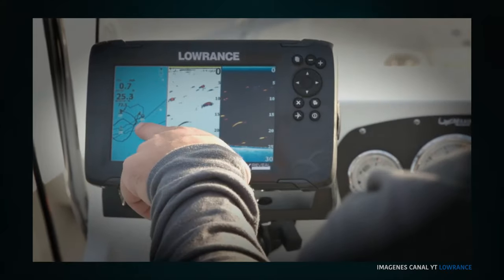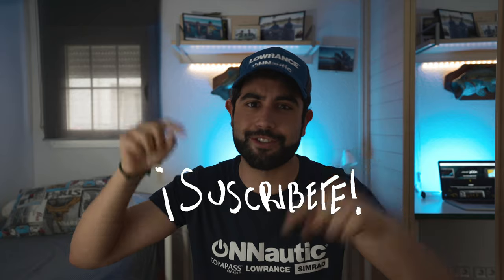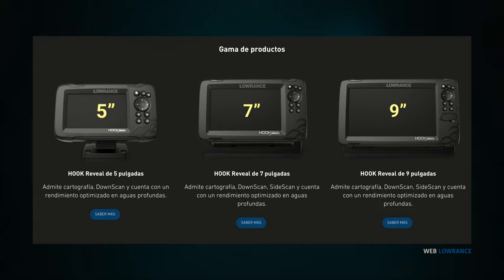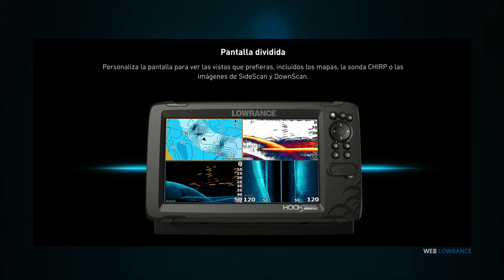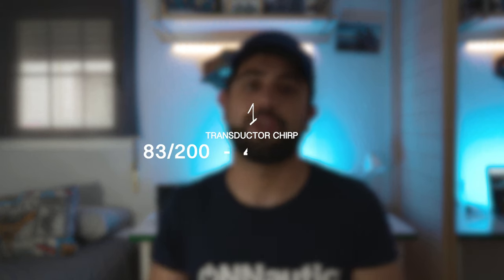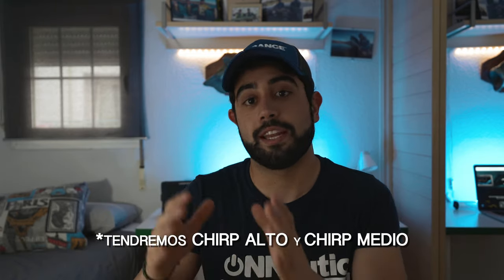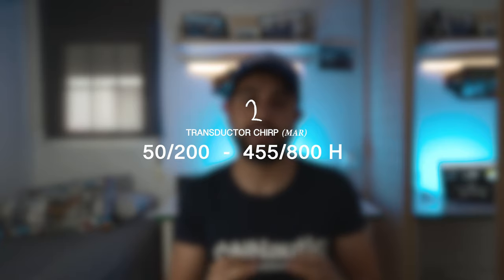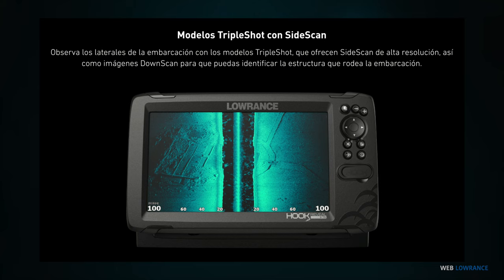𝗟𝗢𝗪𝗥𝗔𝗡𝗖𝗘 HOOK REVEAL - Todo lo que NECESITAS saber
Nueva etapa... voy a tener la suerte de seguir creciendo como pescador conociendo otra gran marca de sondas como es LOWRANCE para así poder crecer como pescador y poder aportaros a todos los mejores conocimientos desde la diversidad.

🔸 Mi Material de Pesca:
 - CASTING:
· Major Craft MS1 - MSC-WJ731 MH de 3/8 a 1oz (Especial Jig)
· Major Craft MS1 - MSC-WJ701 M de 1/4 a 5/8oz (Caña muy polivalente)
· MegaBass f4 Medium (Señuelos sin plomar; Flukes, ikas, etc)
· 13 Fishing Enny Medium (Especial superficie)

🔸 SPINNING:
· Major Craft MS1 - MSS-WJ731 MH de 1/8 a 3/8oz (Caña muy polivalente)
· Major Craft MS1 - MSS-WJ701 M (Especial Finnese; Drop Shot, Split Shot, etc)

🔸 SEDAL:
· Trenzado Sunline Siglon PEx8 10lb y 12lb
· Trenzado Major Craft Dangan Braid x8 16lb
· Fluorocarbono Sunline Shooter Bass Professional model; 8lb, 10lb y 12lb.

🔸Mi MEJOR SONDA:
· Lowrance Hook Reveal Sin Batería

 - Tanto los modelos de 7" y de 9".

♦️ Mi material AudioVisual:
Camara principal: Sony a7III + Tamron 17-28mm
Camaras de acción: GoPro Hero 5 + GoPro Hero 4 Black
Drone: DJI Mavic pro